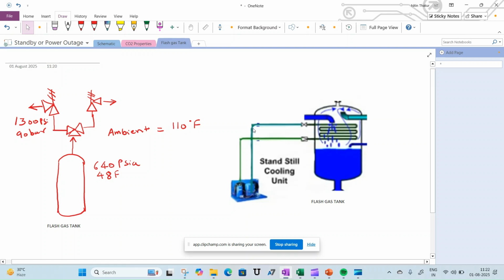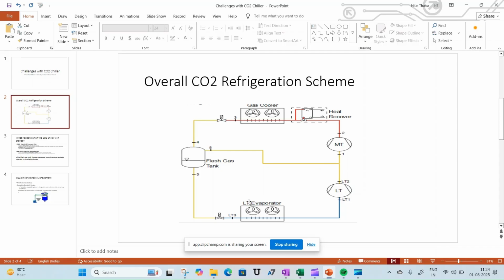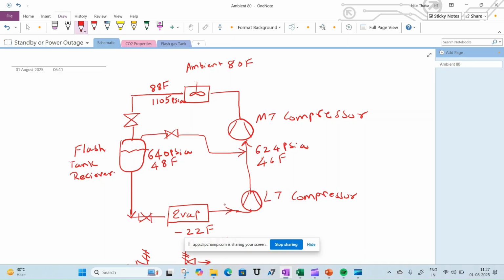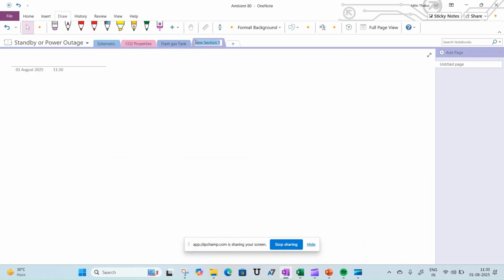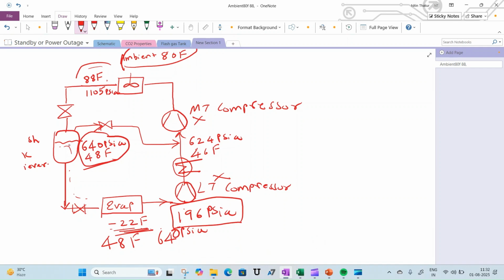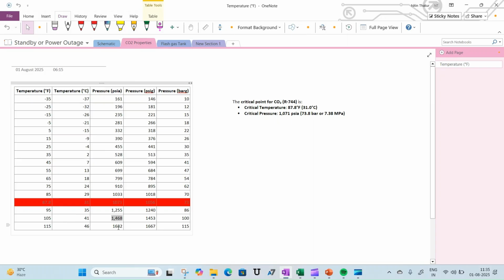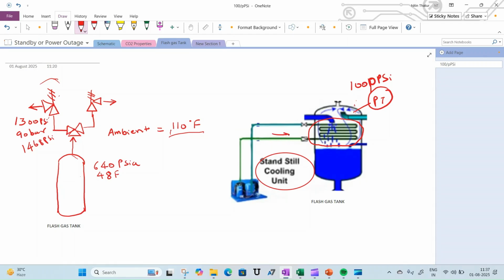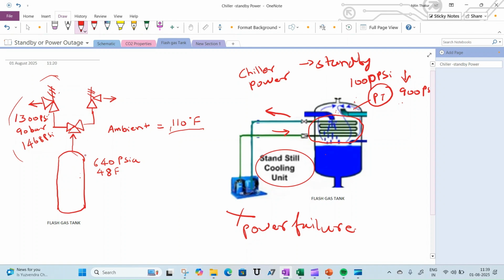Design Considerations for CO₂/R744 Chillers During Standby & Power Failure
What happens when a CO₂ chiller goes into standby or faces a sudden power failure?

In high-pressure CO₂ refrigeration systems, standby and shutdown conditions pose serious risks—like pressure buildup, dry ice formation, or even relief valve blowouts—if not engineered correctly.

In this video, we explore the critical design considerations for handling standby mode and power failure in CO₂ chillers, including:

Managing standstill pressure and avoiding overpressure scenarios

Preventing dry ice formation below the triple point

Designing with relief valves, receiver protection, and changeover valves

Best practices for transcritical and subcritical systems

Whether you're an HVAC engineer, plant operator, or refrigeration system designer, this video provides actionable insights to improve the safety and reliability of your CO₂ chiller system.